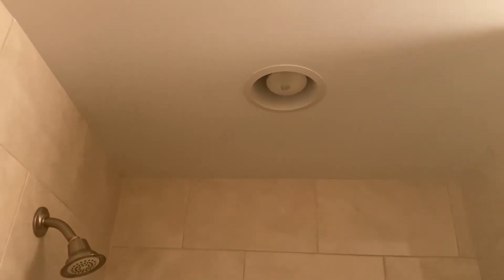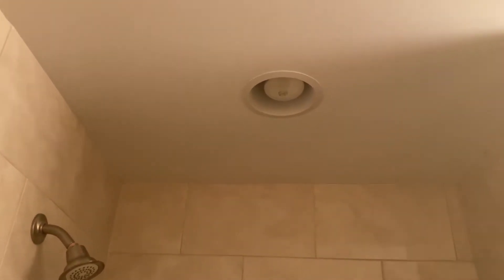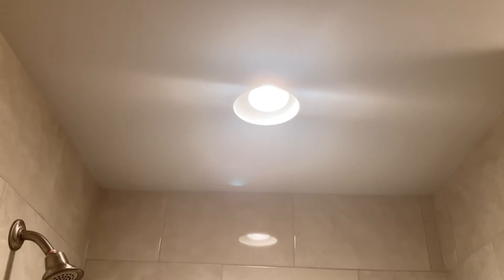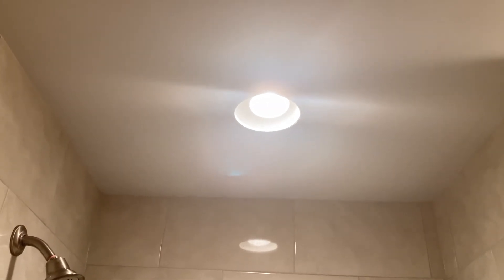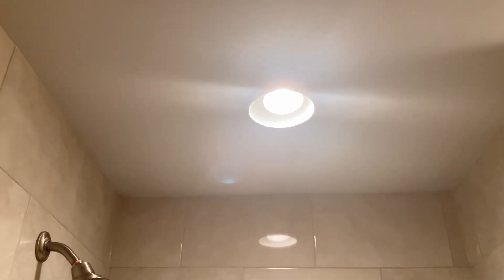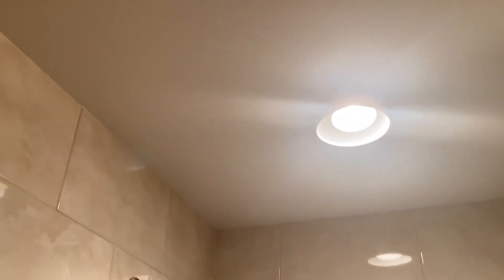NuTone 744NT Recessed Bath Fan and Light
70CFM, 1.5 Sone Bath fan light combo in the master bedroom’s en-suite bathroom  in my house. One of 3 bath fans in the house. Installed in 2009.